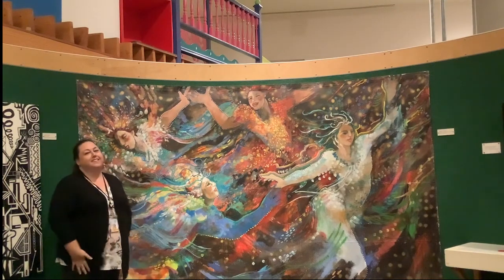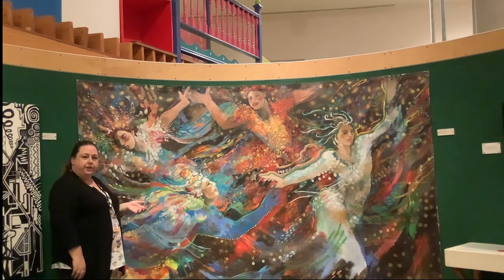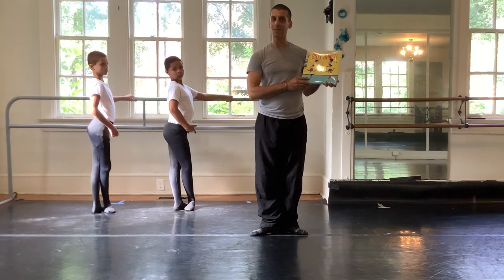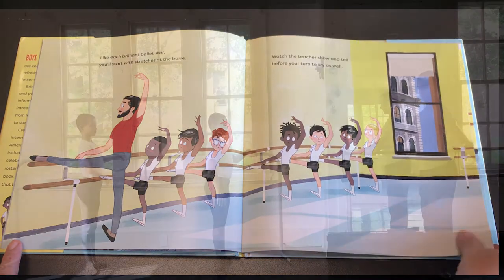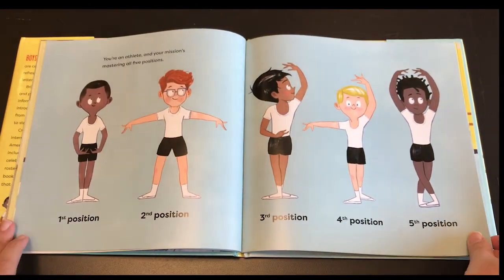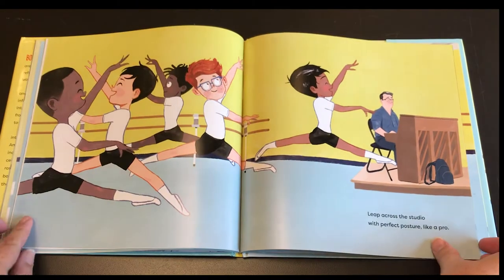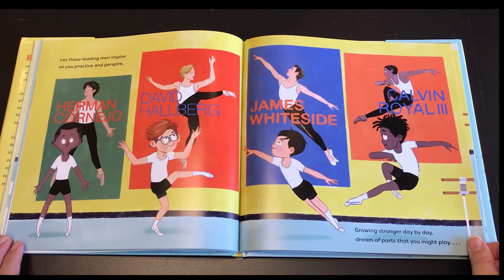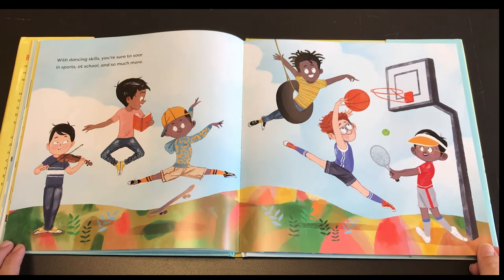Story Time in the Galleries: Boys Dance!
Join the Artistic and Executive Director of the Montgomery Ballet, Danny Mitsios, and two talented younger dancers as he reads the book, “Boys Dance!” Published by the American Ballet Theatre and written by John Robert Allmon. In this fun book for all ages, we learn that dancing isn’t just for some but is for everyone.